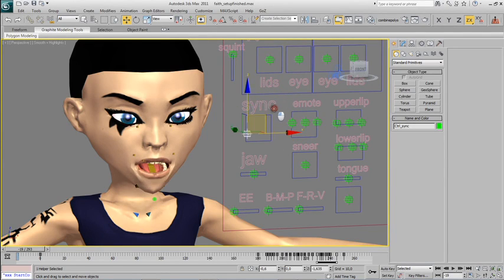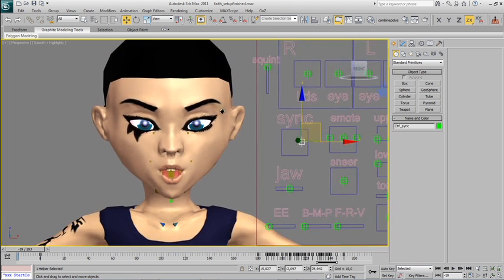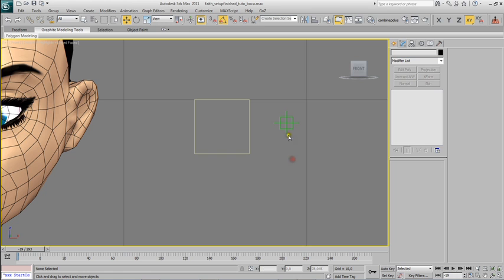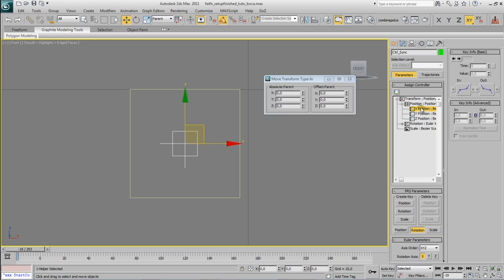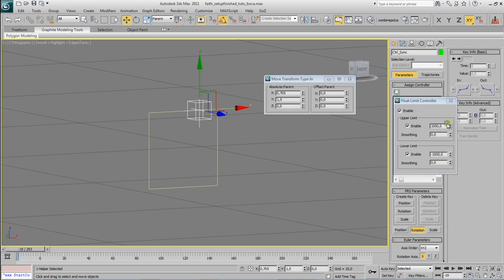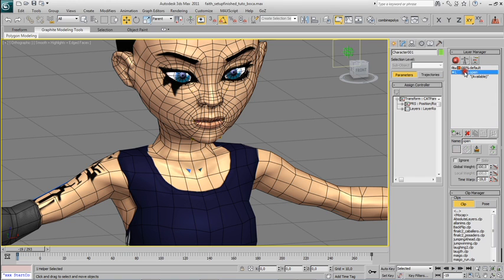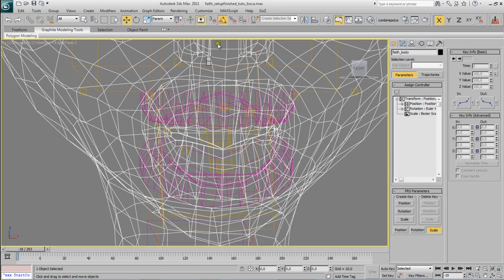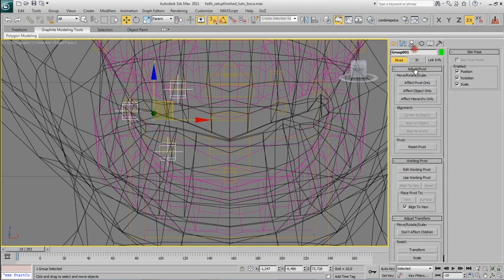3DS Max and CAT facial bone rigging for games tutorial Part 3.1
I made the character in zbrush, retopologized it and made all the textures with photoshop. I wanted to rig it and do some animations with it using CAT but I couldn't find many information and tutorials on how to rig the face.

So after a few days researching I finally managed to put everything together and make my rigging work and decided to make this video trying to save some headaches to all of the people that tries to learn 3ds max, and CAT rigging.

Topology, how to place your bones, the reaction manager and CAT

Rigging the main lip sync control